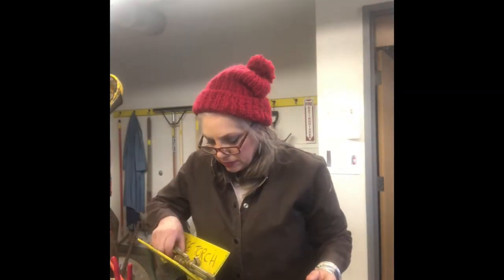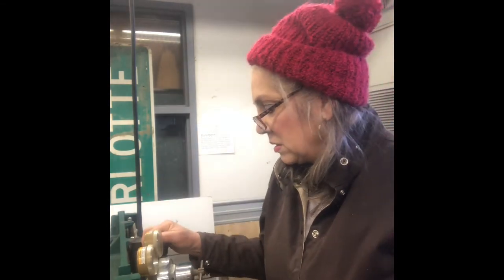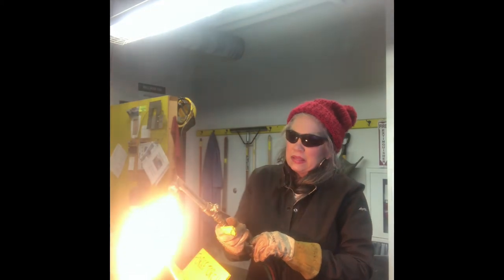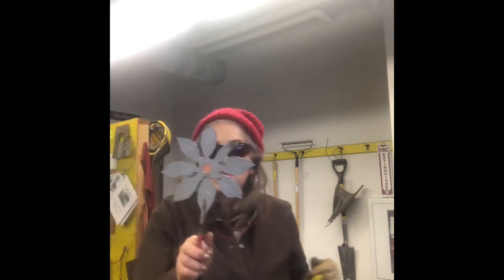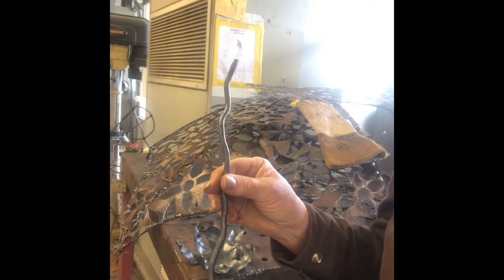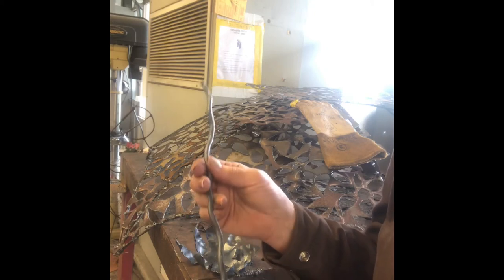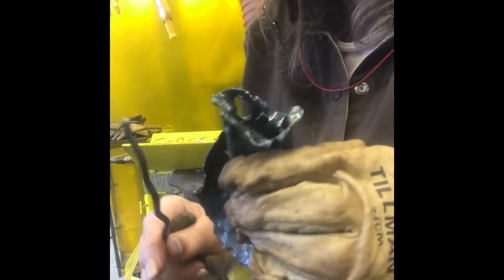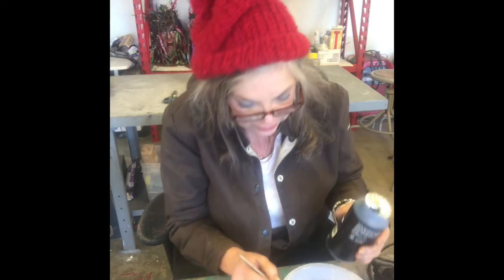Lotus Blowtorch Tutorial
Create a flower with oxygen/acetylene torch.